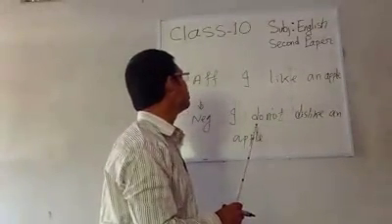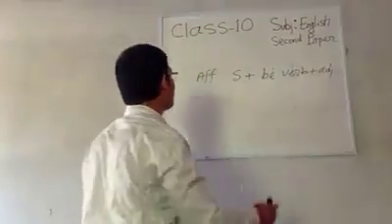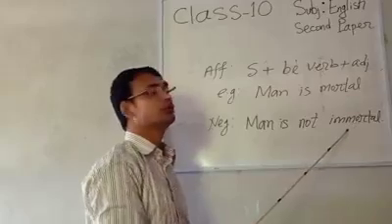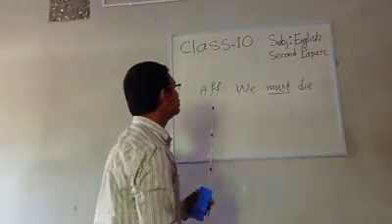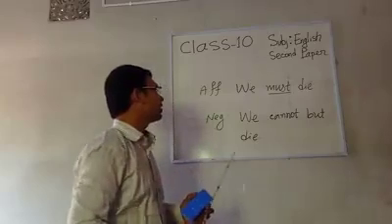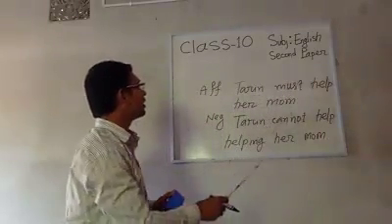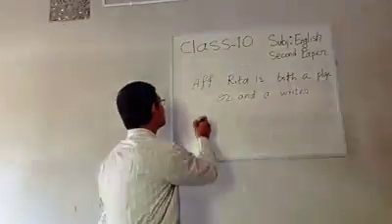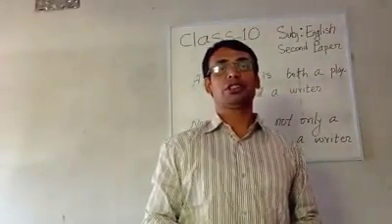class:nine and ten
Transformation of sentence